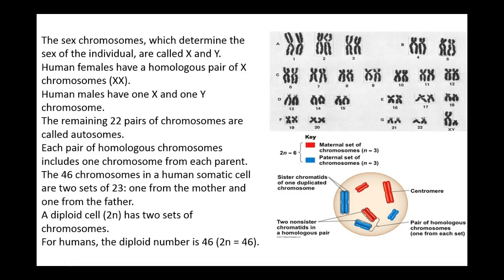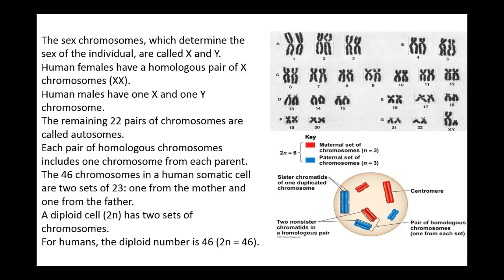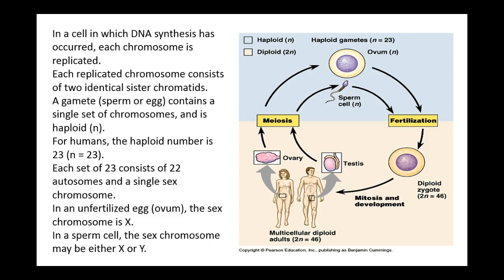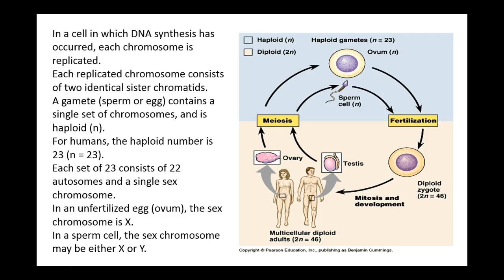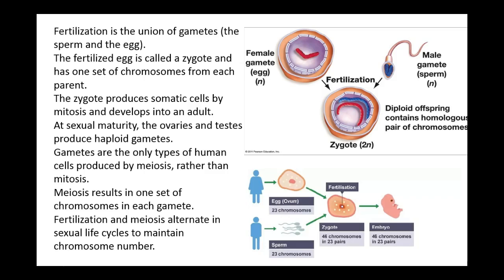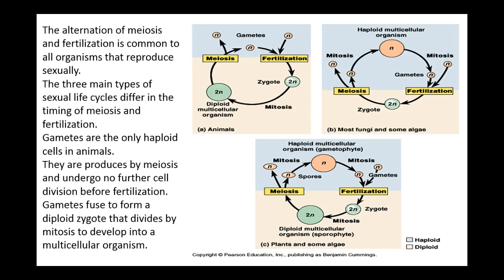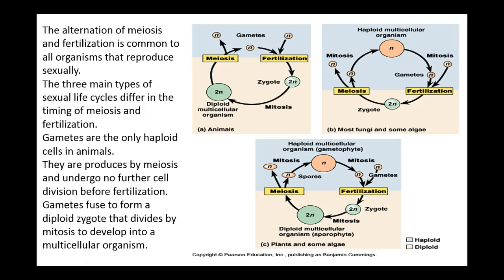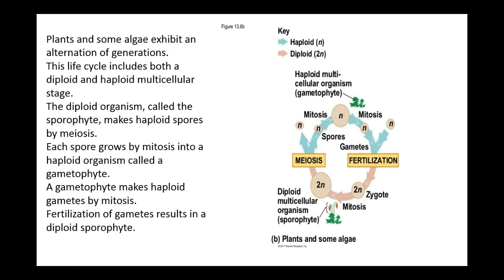Chapter 13 part 2